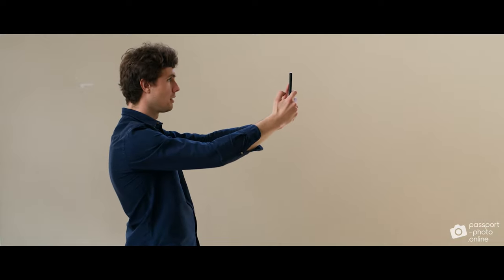How to take a photo for a Japanese passport with a smartphone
Here’s a simple tutorial on how to take a Japanese passport photo at home.

The photos for a Japanese passport need to follow these rules:
- Size: 35 x 45 mm
- They must not be older than 6 months
- They must be in color and in sharp focus
- The head, from chin to forehead, needs to be between 32mm and 36 mm
- The face must be centered and looking directly at the camera
- Prescription glasses are permitted, but they must not obstruct the face
- The background must be white and uniform
Taking the right pictures for a passport can sometimes be challenging, but with the right app you will be able to get them without effort.
With the help of Passport Photo Online, you can take the photos for your Japanese passport with your smartphone! The app works on any iOS or Android device.
To get the right lighting, natural light is the best solution. So, stand in front of a window on a sunny day and set the phone on a tripod or ask someone else to help you.
Passport Photo Online will automatically crop your photo in the right size and cut out the background.
PPO’s AI will check your picture according to the requirements for a Japanese passport and it will tell you right away if any adjustments are needed.
You can have fun and try out all the combinations you want, you only pay for the photos you use!
When you are done, you can decide if you want to have the pictures printed and shipped to you or if you just want to download the file.
Thanks to our AI, Passport Photo Online guarantees that your photos will be accepted by the authorities and you will be ready to get your Japanese passport in no time.